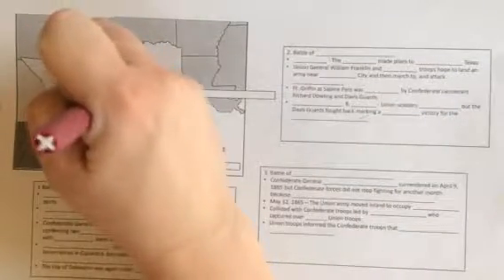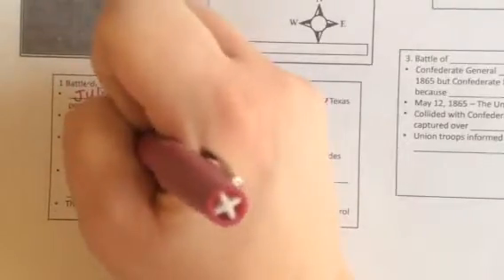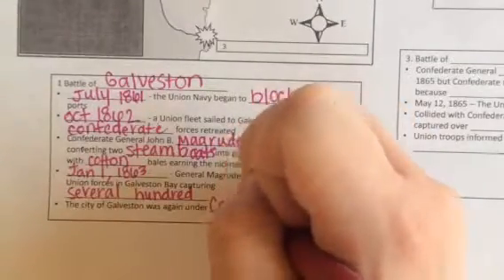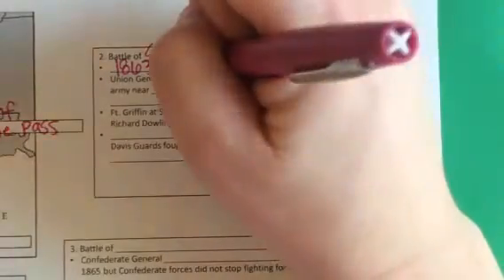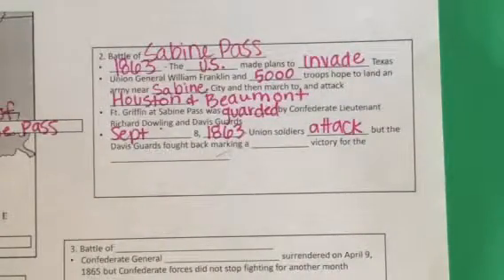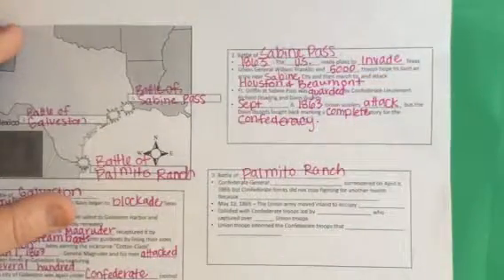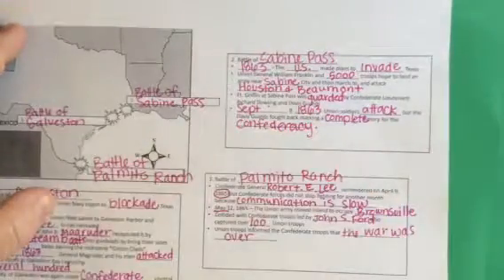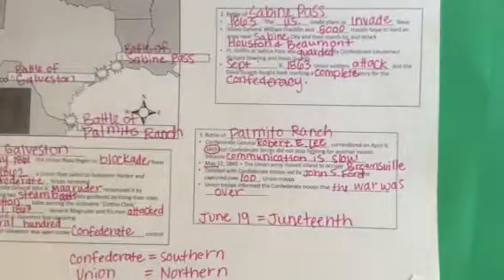Unit 7 Texas Battles Map Notes